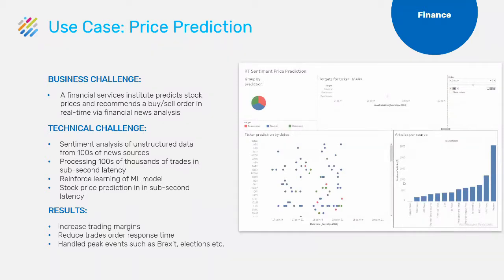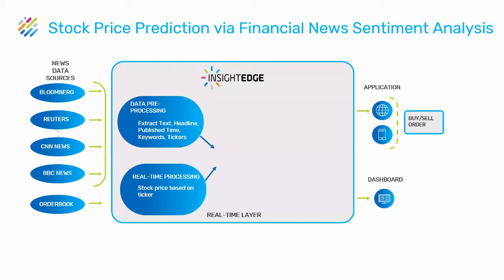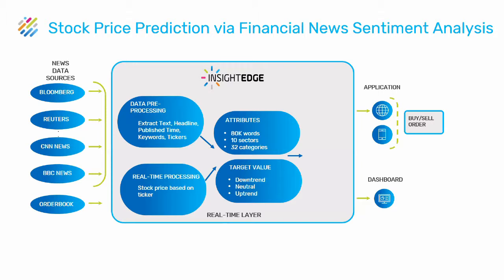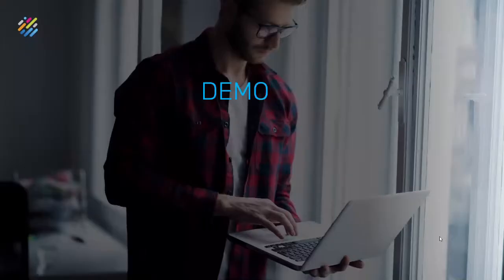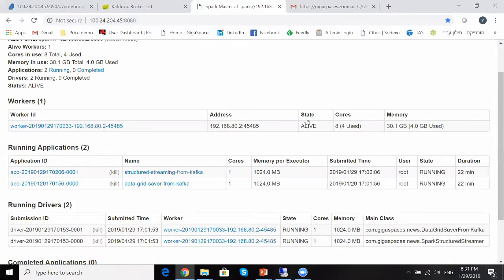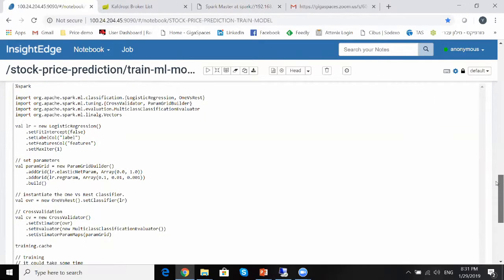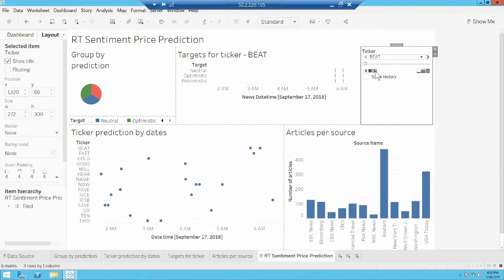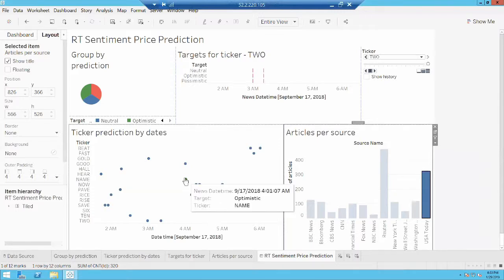Predictive Stock Pricing Demo